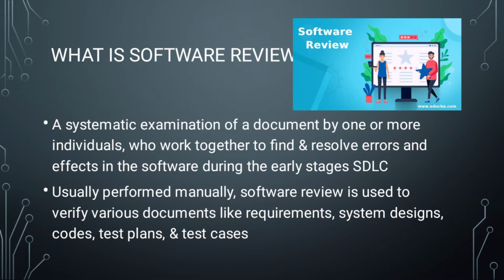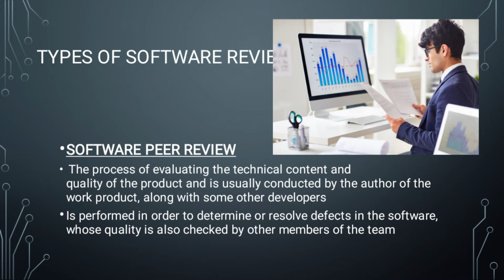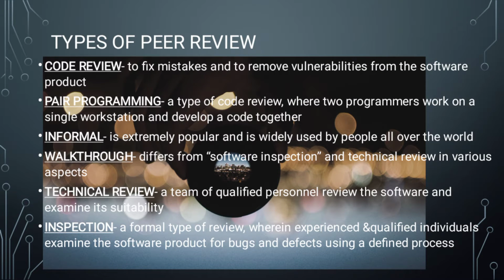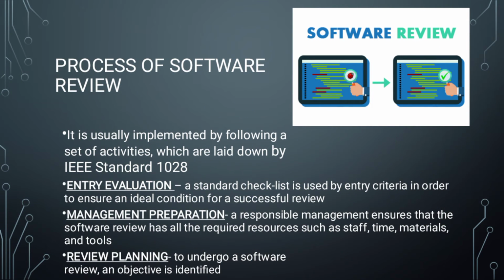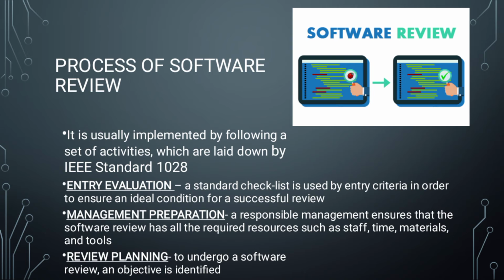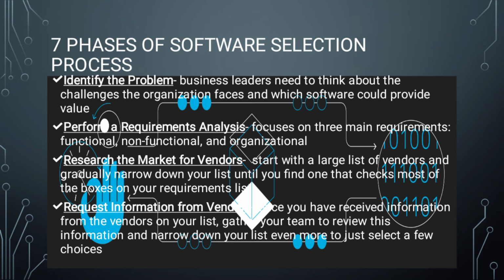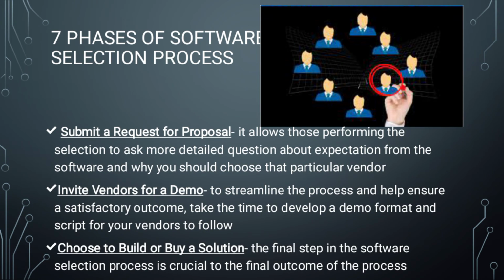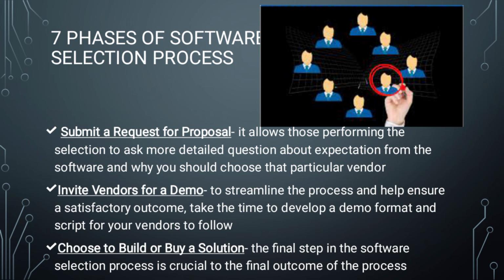April 26, 2022